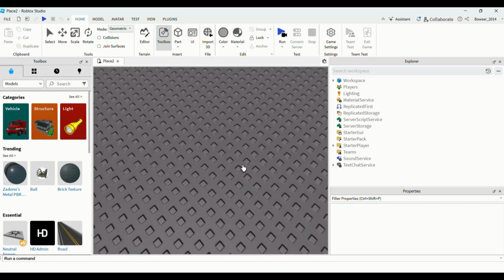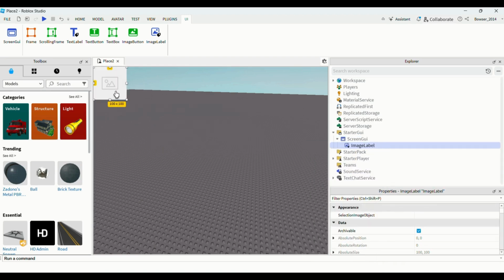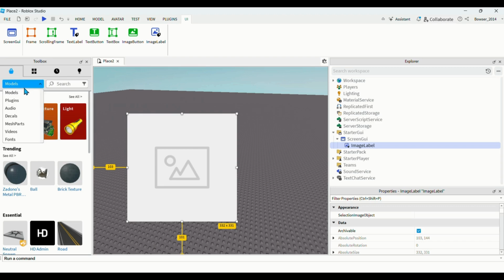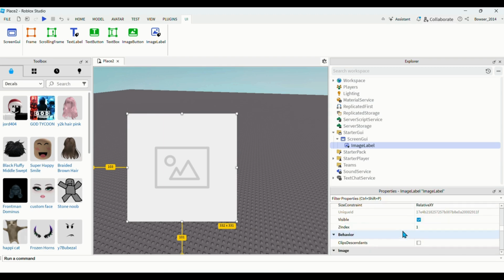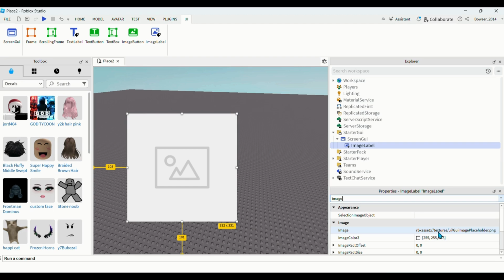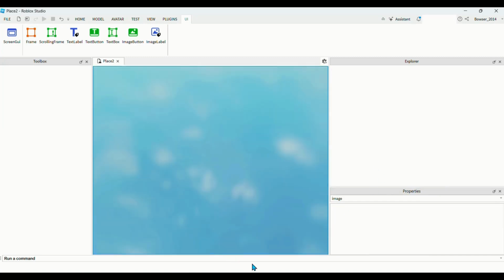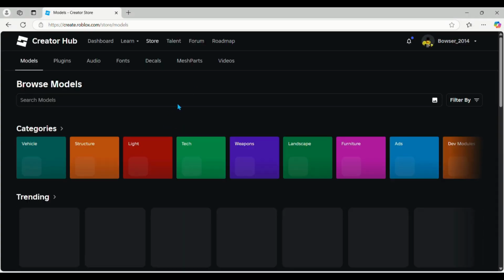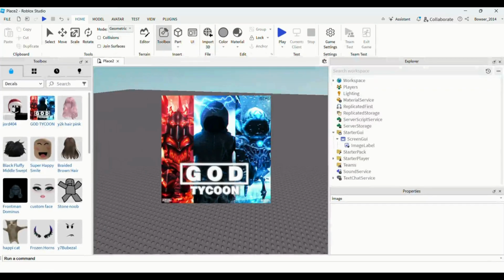How to make images into a Gui in Roblox Studio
In this video you will learn how to make images into your Gui in ROBLOX studio